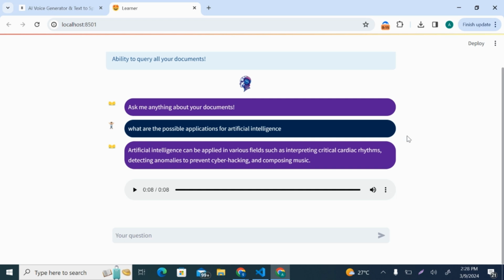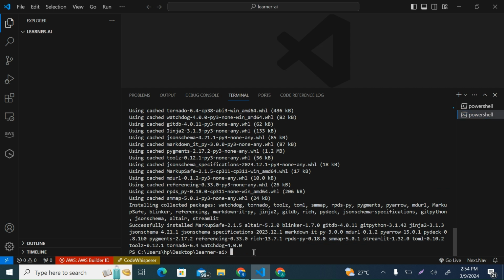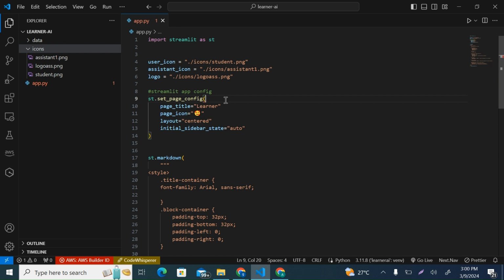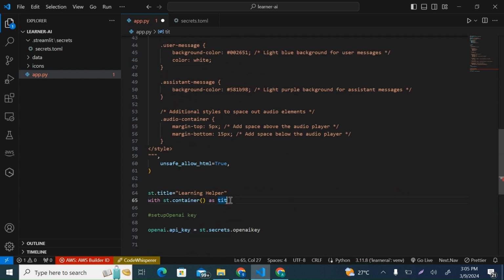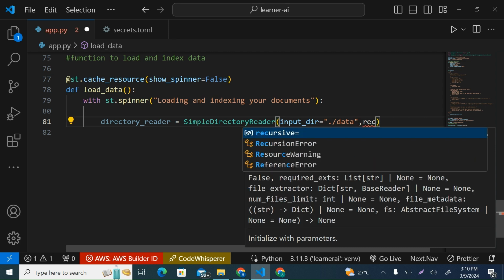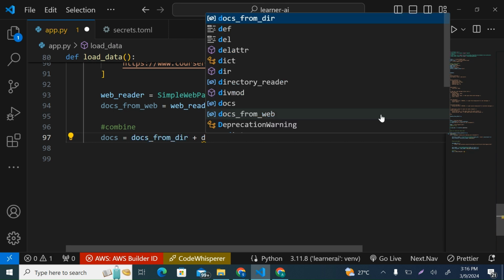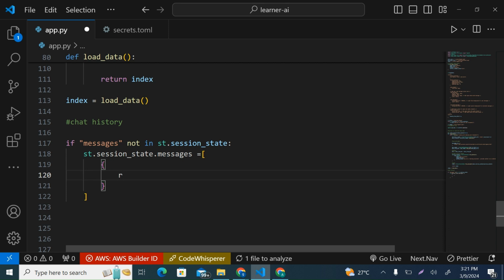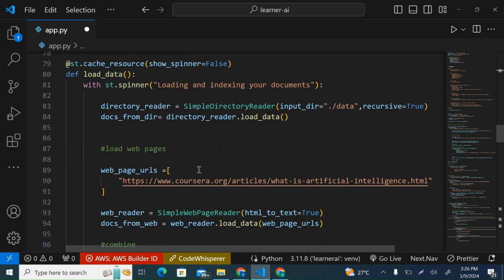Create AI Learning app with OpenAI,Streamlit and Eleven Labs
Discover how to revolutionize the digital learning landscape with our comprehensive guide on creating an AI Learning app using OpenAI, Streamlit, and Eleven Labs. Unlock the potential of artificial intelligence to enhance educational experiences, making them more interactive, personalized, and accessible. This tutorial will walk you through integrating OpenAI's cutting-edge language models with Streamlit's intuitive app development framework, coupled with Eleven Labs' advanced text-to-speech technology. Learn to build a dynamic, AI-powered learning assistant that can interpret and respond to user queries, index and search through educational materials, and convert text responses into natural-sounding audio. Whether you're an educator looking to innovate your teaching methods, a developer eager to dive into educational technology, or a learner seeking a more engaging study tool, our guide provides all the resources you need to create an AI Learning app. Get ready to transform the way educational content is delivered and consumed, making learning more engaging, efficient, and enjoyable for everyone involved.